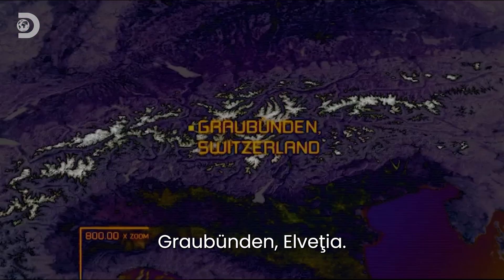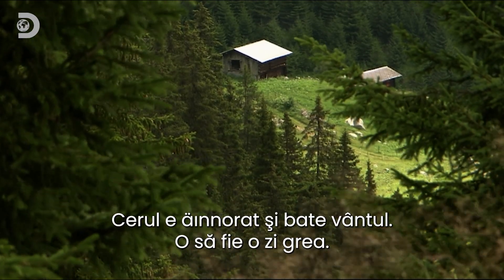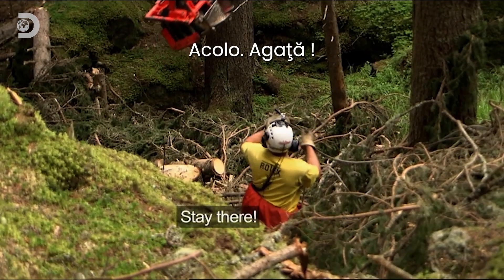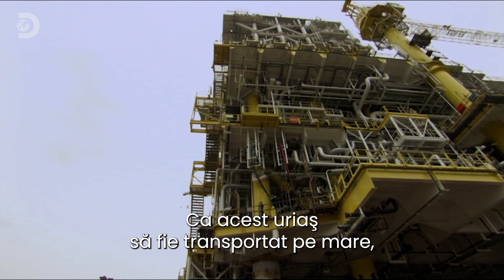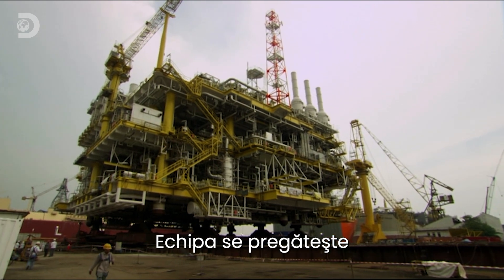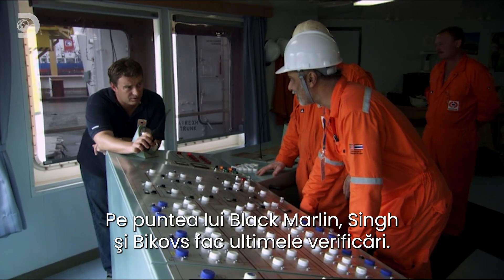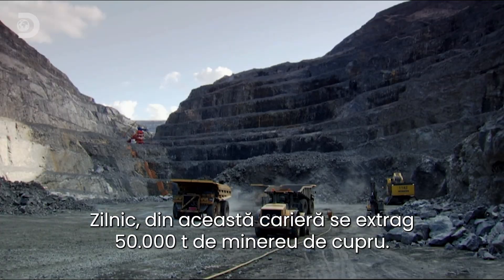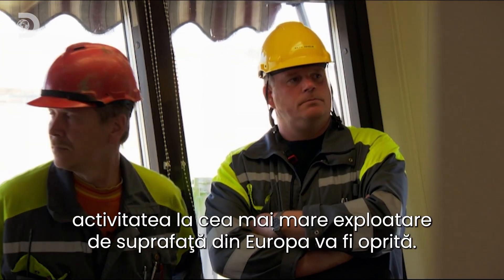Gemini: elicopter cu elice împletite | X-Machines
Pentru a preveni avalanșele, pădurile trebuie curățate de dăunători. Iar singura cale de a face acest lucru este cu ajutorul lui Gemini, un elicopter cu elice împletite.
Prezentând cele mai uimitoare mașini de pe planetă care înfruntă cele mai incredibile provocări inginerești.